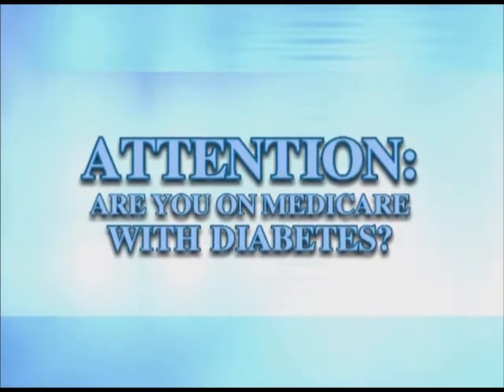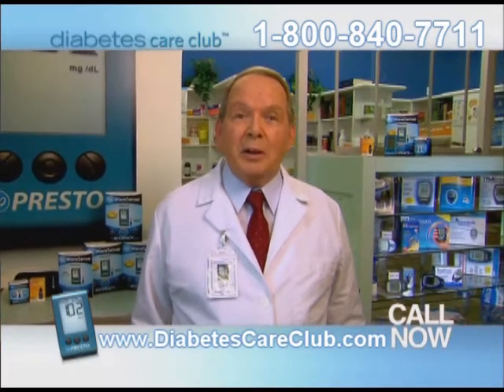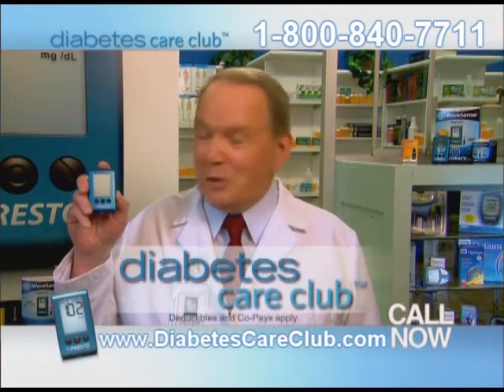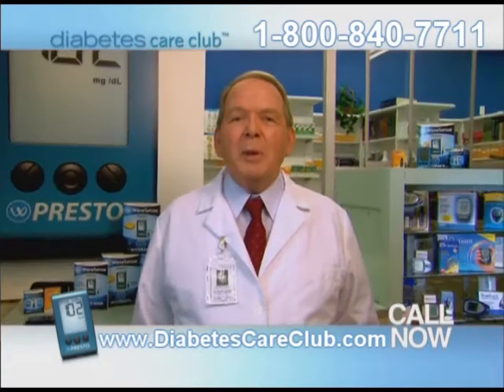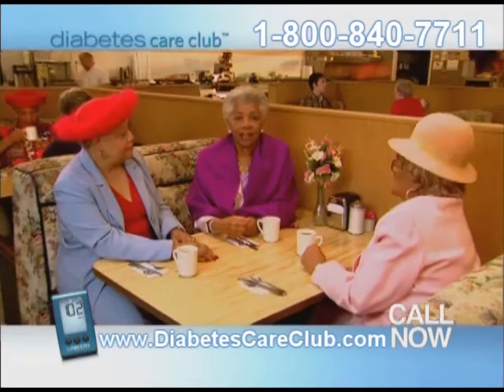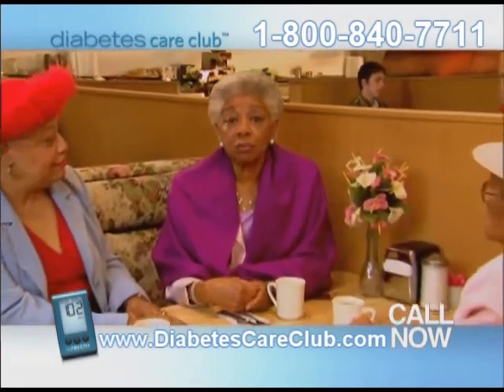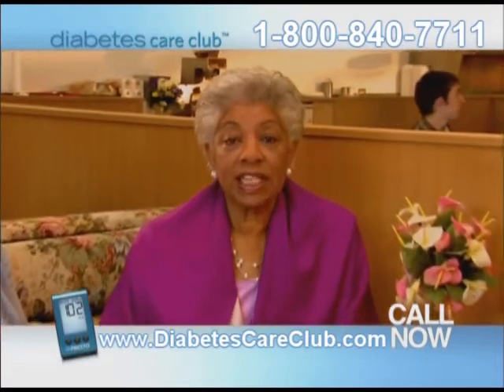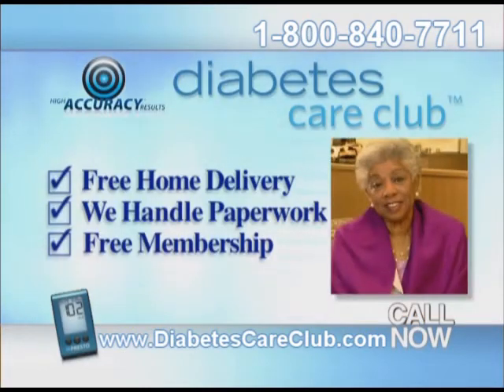Bayer glucose meter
Bayer glucose meter from Diabetes Care Club. We offer information about Bayer glucose meter including Diabetes testing supplies take a step forward to Diabetes Self Management. today or call for more information about Bayer glucose meter. diabetic testing supplies, diabetes self management, diabetes care club, diabetes products, diabetes testing, diabetes management, testing for diabetes